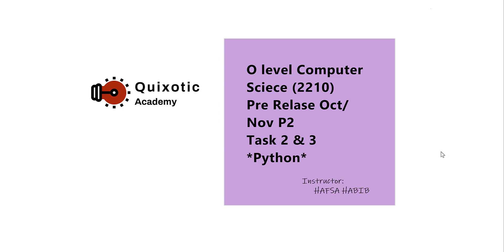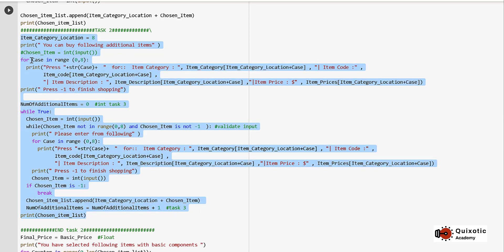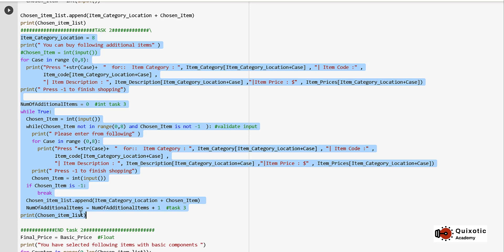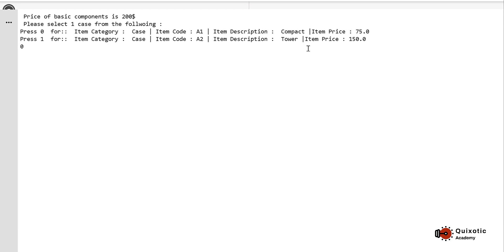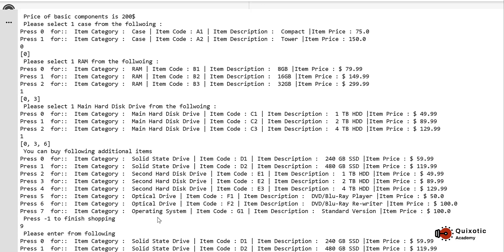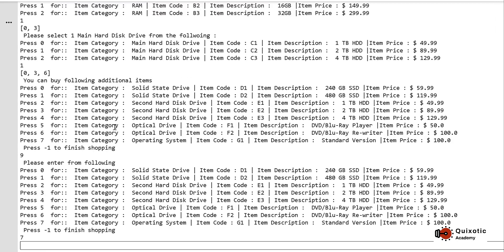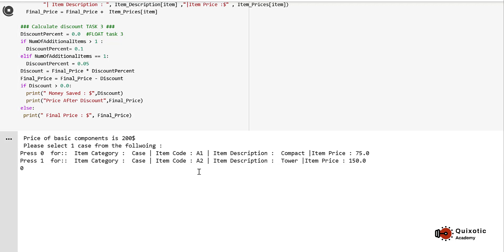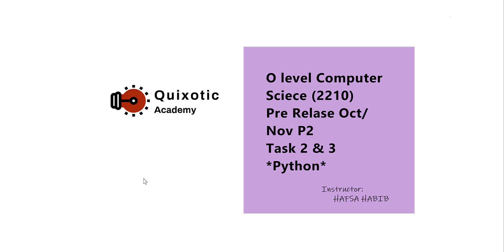Python : Cambridge O Level Computer Science (2210) Pre Relase Material 2020 Oct/Nov P22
Hi! Hafsa here. this video covers the python code and output for Cambridge O Level Computer Science (2210) Pre Relase Material 2020 Oct/Nov P22.